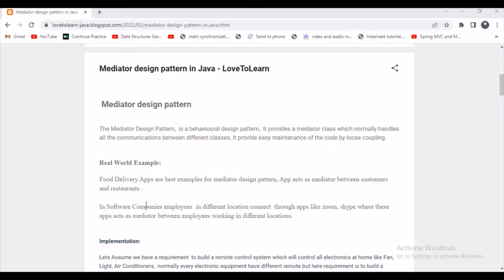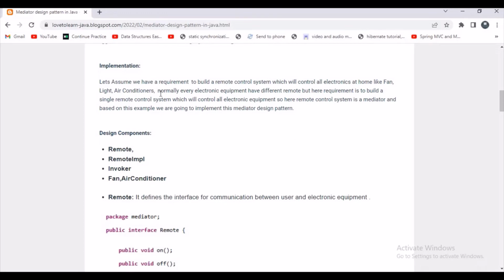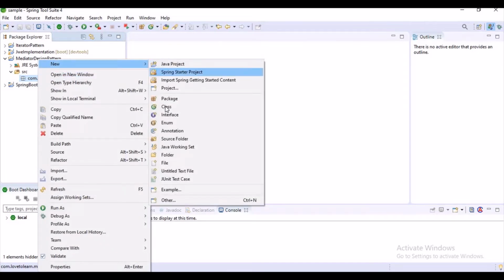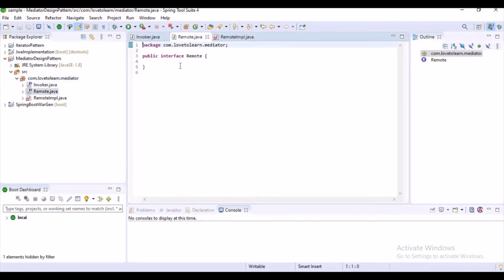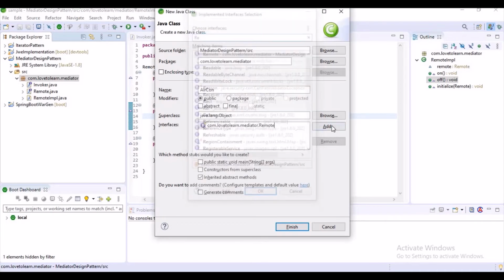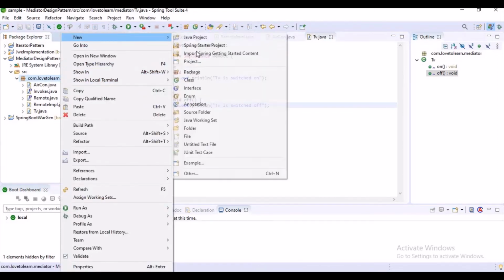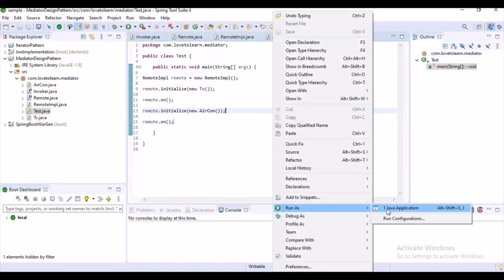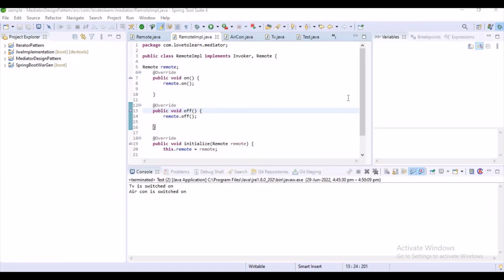designpatterninjava Mediator Design Pattern in Java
Mediator Design Pattern in Java
How to implement Mediator design pattern in Java?|| Java Design Pattern interview Question
The Mediator Pattern Explained and Implemented in Java | Behavioral Design Patterns | Geekific
Behavioural Design Patterns: The Mediator Pattern
#29 Mediator Design Pattern - Behavioural Patterns |DP|
Mediator Pattern Real Time Example! (a step towards clean coding)
Mediator Design Pattern Examples in JDK ? || Desgn Pattern Interview question
Mediator design pattern in JAVA | BEHAVIORAL DESIGN PATTERN | Interview questions
Mediator Design Pattern in Telugu | (Software Design Patterns in Telugu)
Mediator Design Pattern (Software Design Patterns Tutorial)